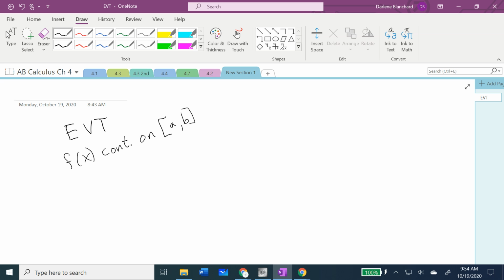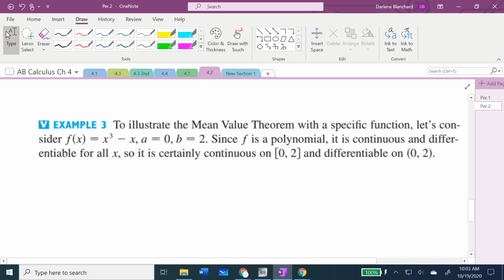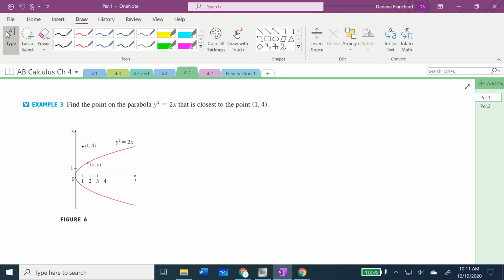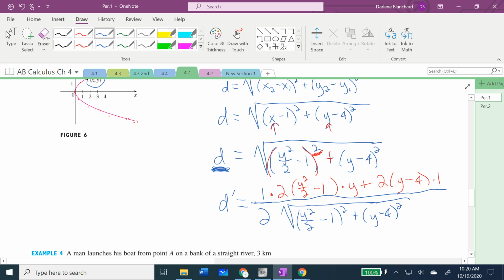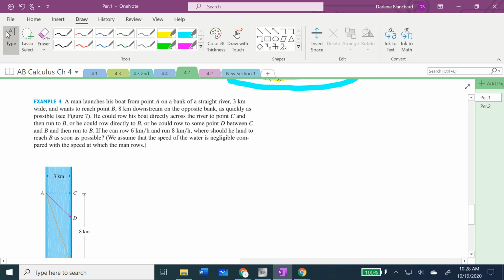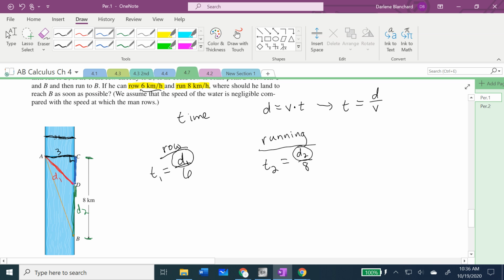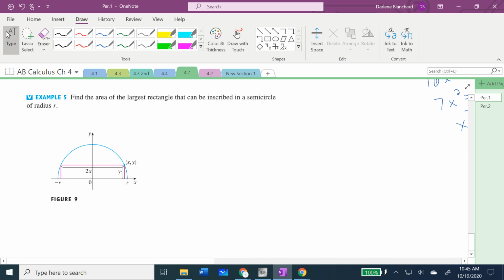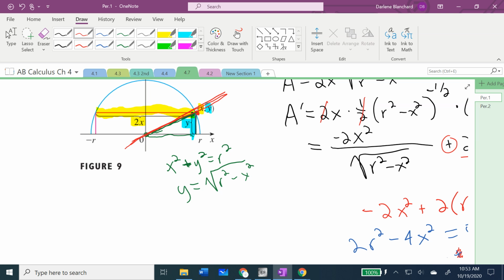AB Calculus MVT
Mean Value Theorem plus three examples of Optimization word problems.